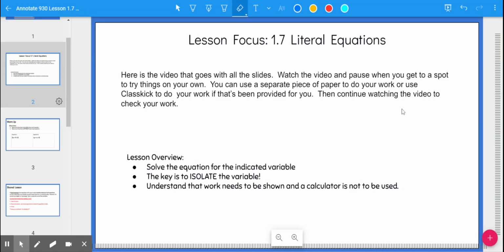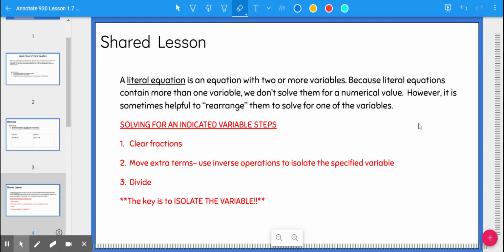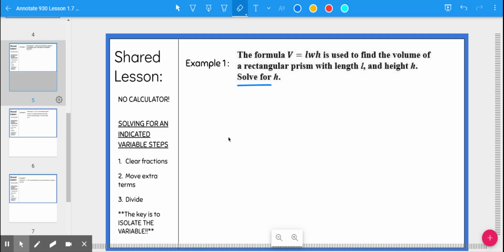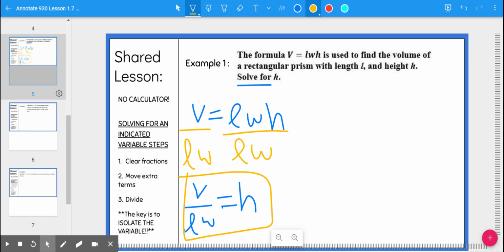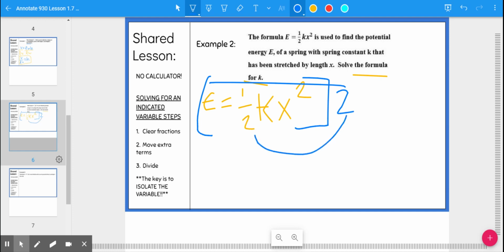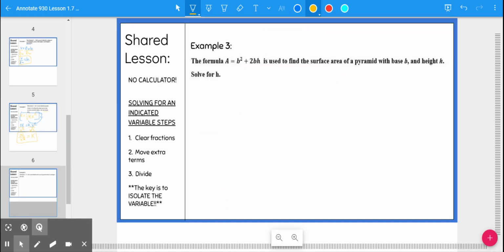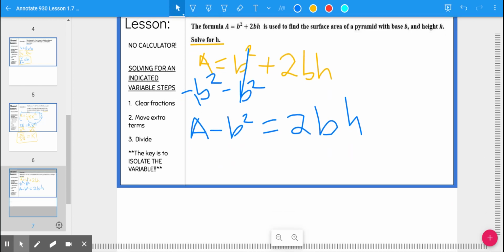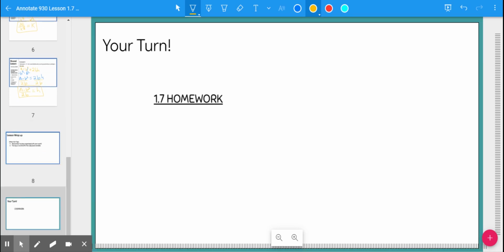930 Lesson 1.7 Literal Equations